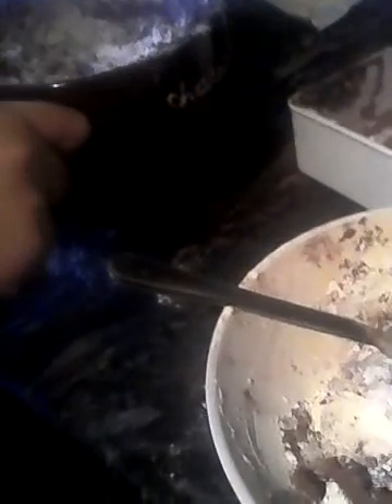Baking with MagiX1677&VexilCraft